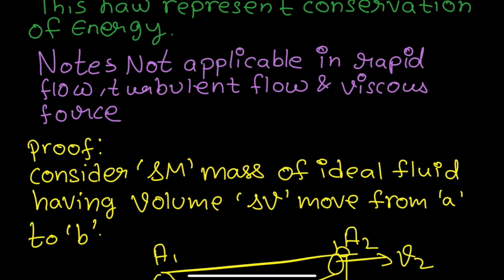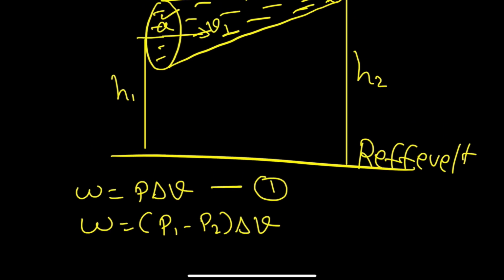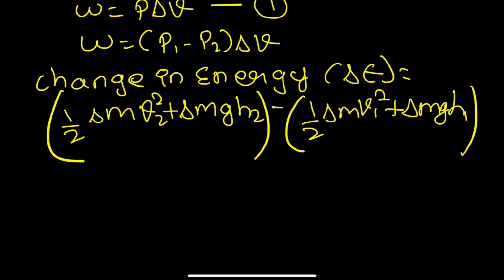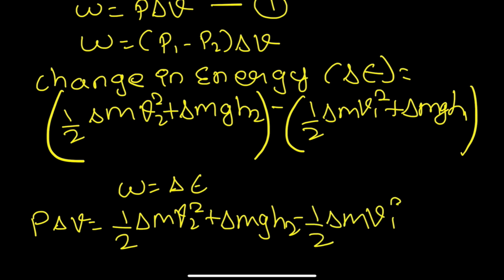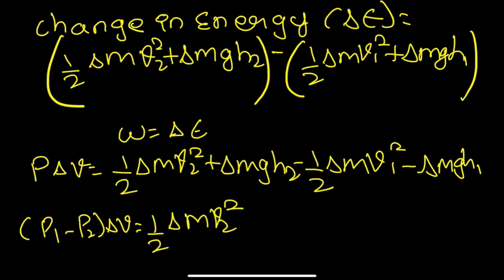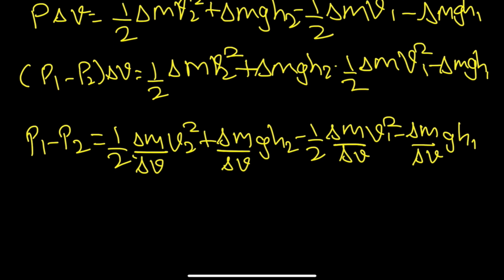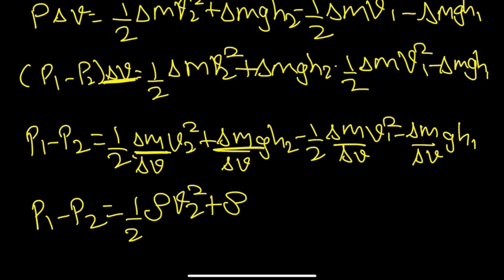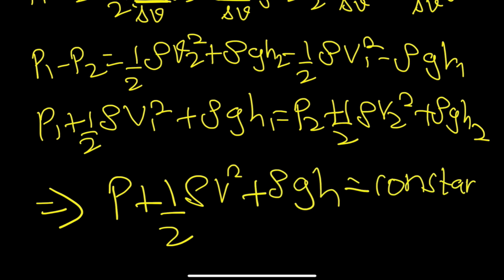Bernoulli Theorem Explained & Easily Derived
In this video, I have explained and derived the Bernoulli theorem !